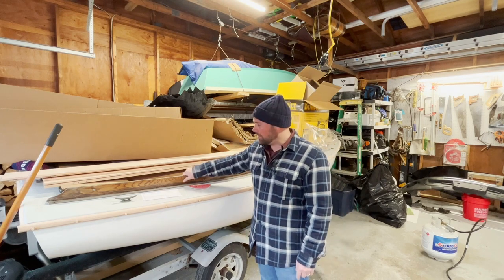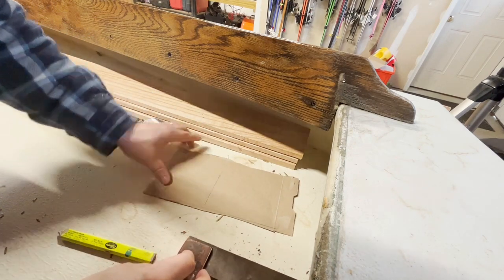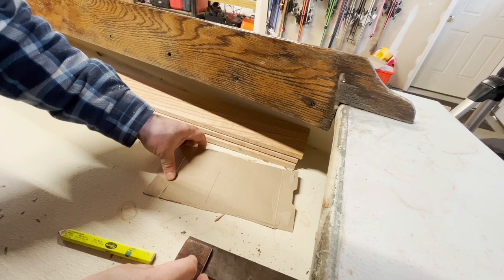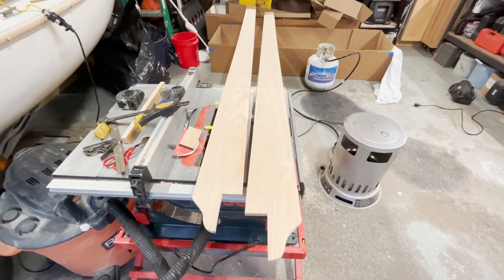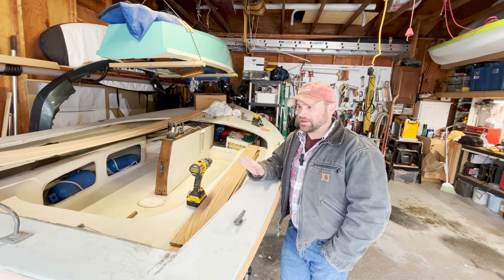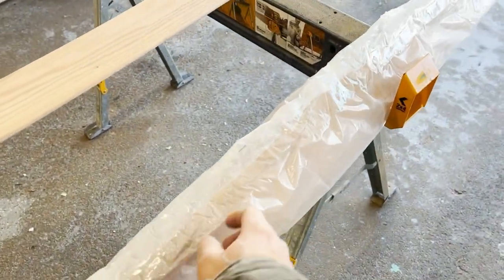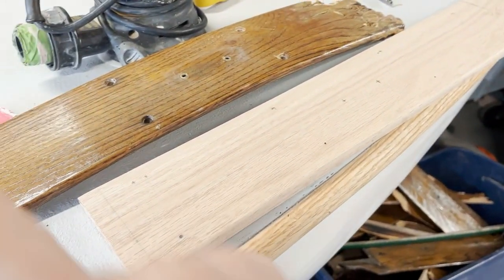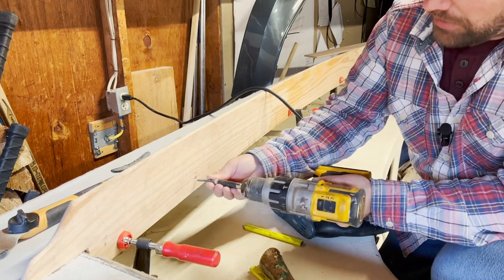Catboat restoration #3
Catboat restoration, steam bending, wooden boat, sailboat.